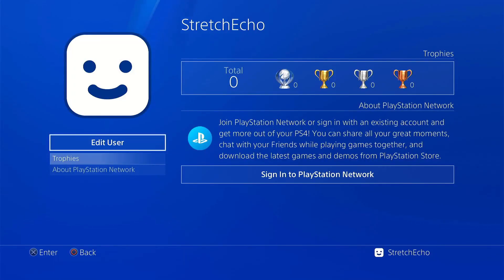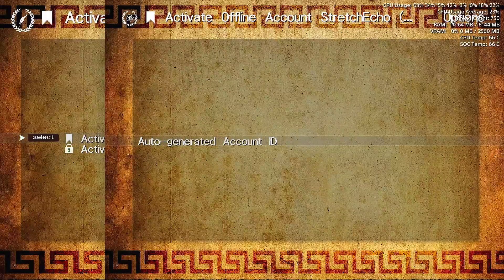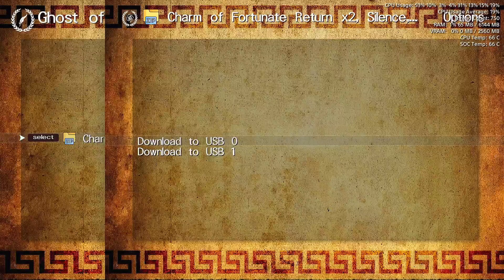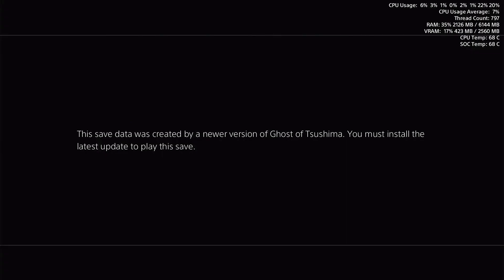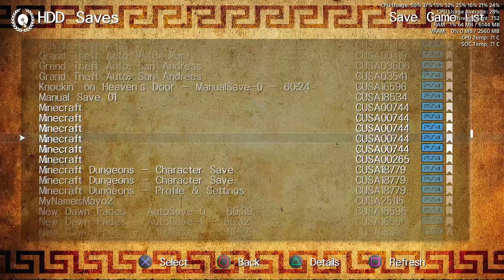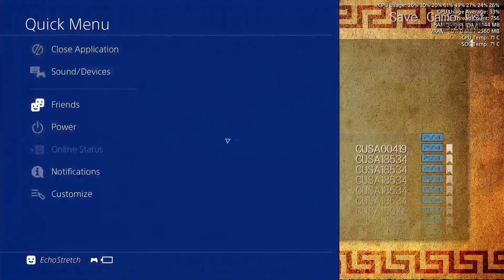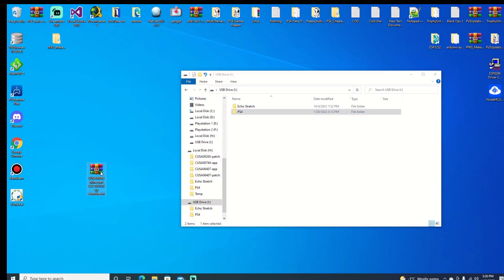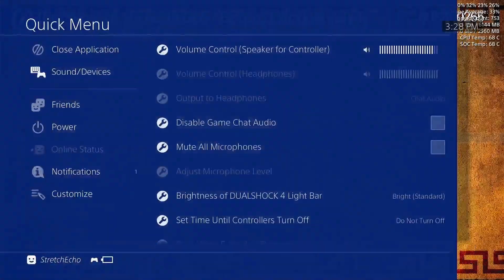How To Use Any Save Game With Apollo Save Tool On Your Jailbroken PS4 Without Save Wizard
Download